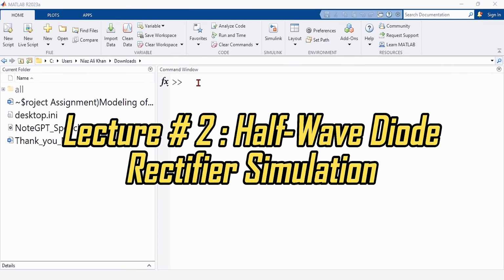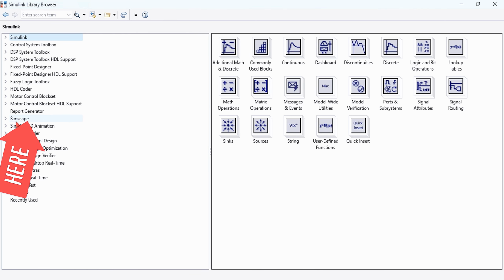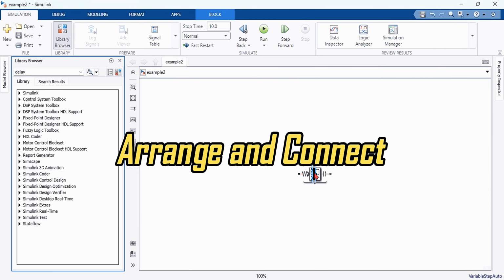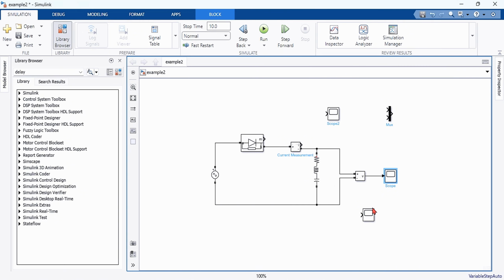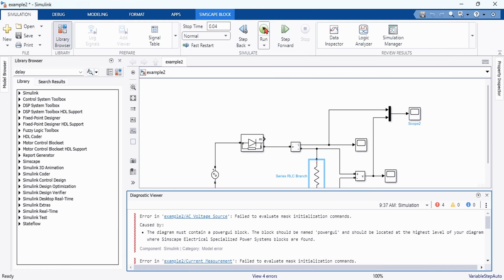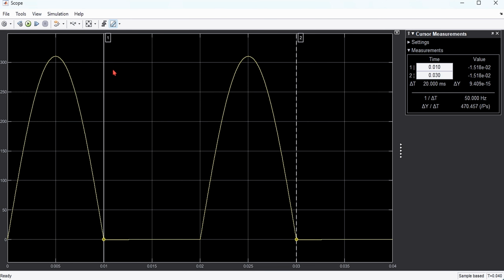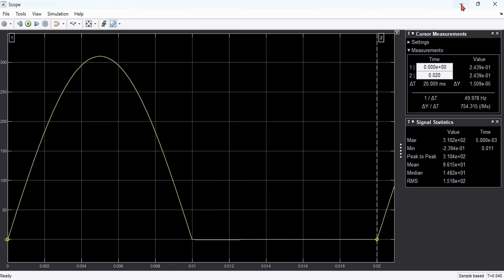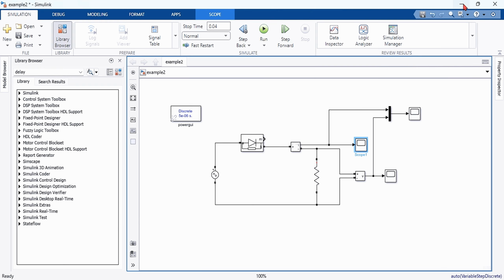Lecture 2: Half-Wave Diode Rectifier Simulation Part 1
Simulate a half-wave diode rectifier and perform the following tasks:
1. Use voltage measurement and current measurement blocks to measure the circuit voltage and current, respectively.
2. Display the voltage and current waveforms on separate scopes as well as on a single scope using a multiplexer.
3. Use cursor measurement to determine the frequency of the output voltage.
4. Use cursor measurement to find the maximum, minimum, root-mean-square, mean, and peak-to-peak values of both the voltage and current waveforms.